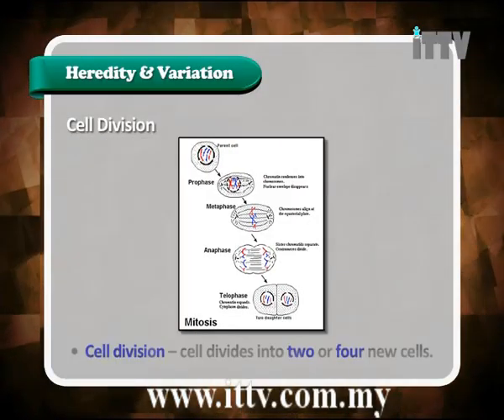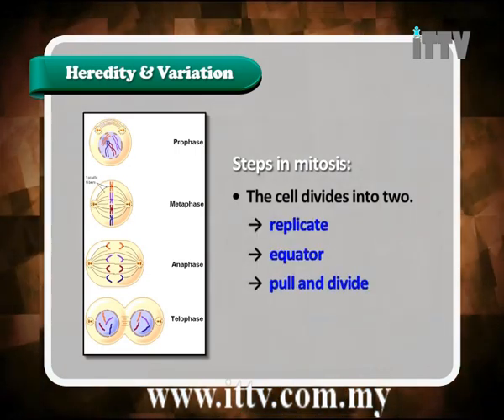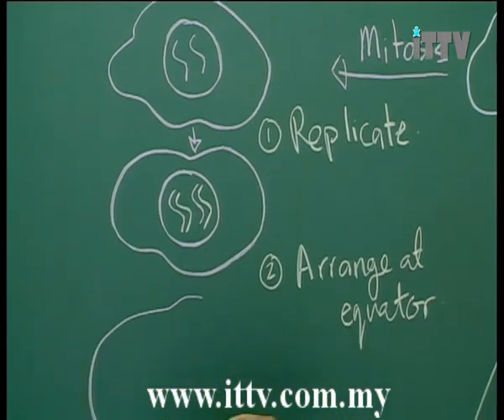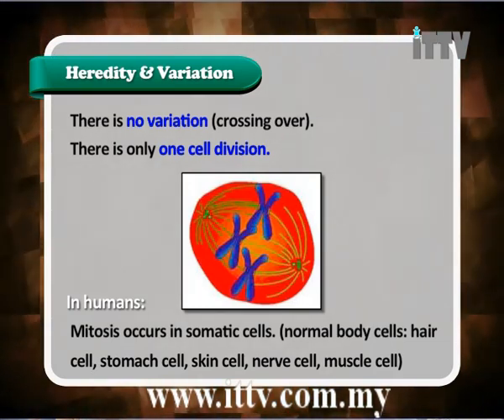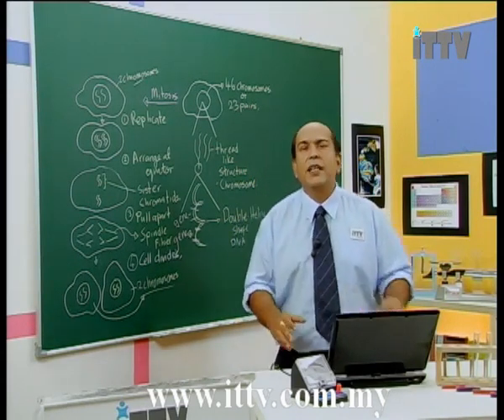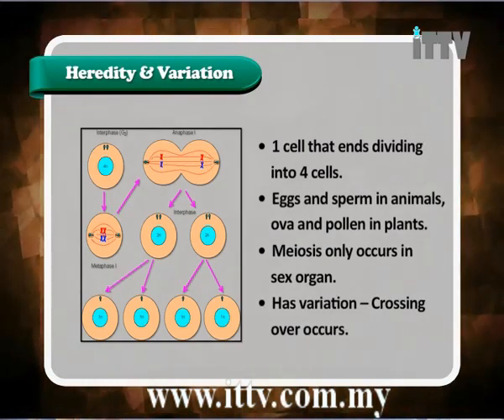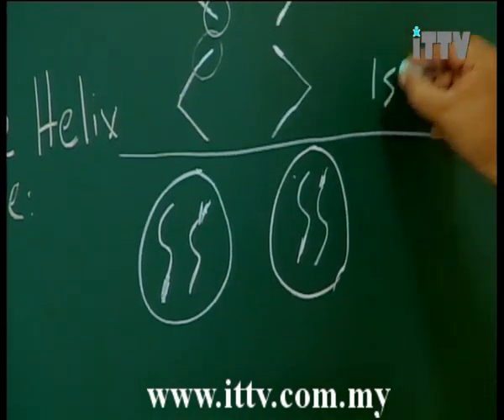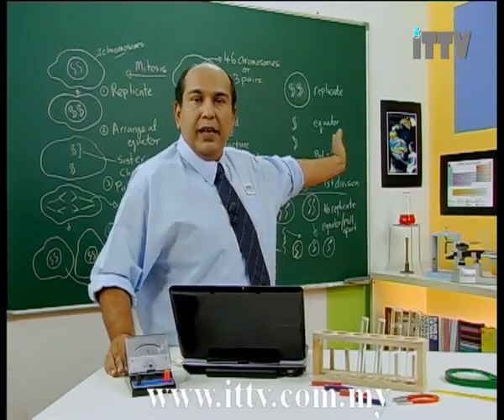iTTV SPM Form 4 Science #3 The Effects of Genetic Research on Human Life - Exam/Tips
Chapter 3 : Heredity and Variation - Lesson 01 : Cell Division